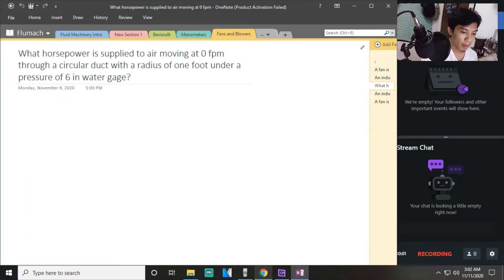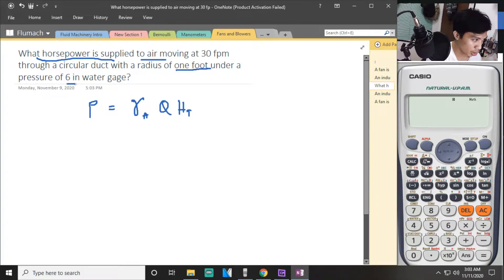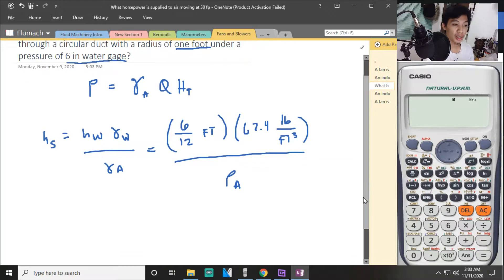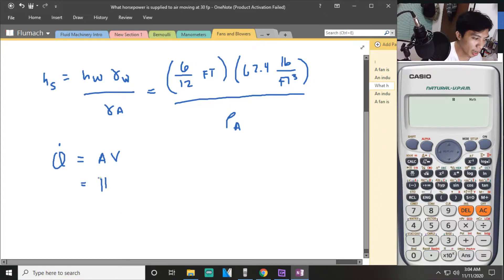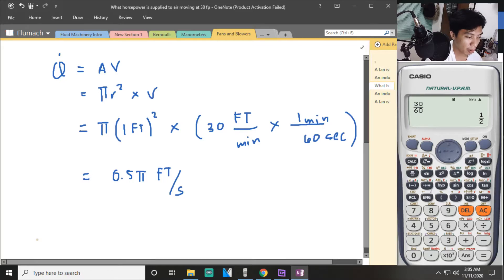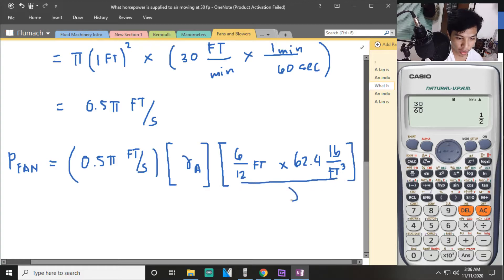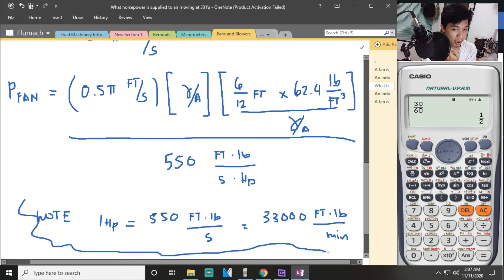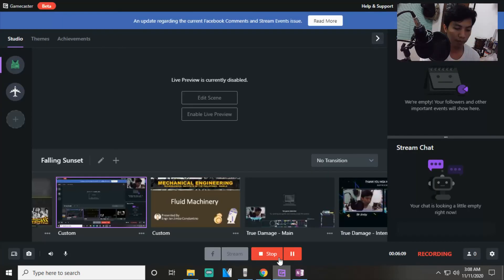Fans and Blowers Sample 3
Special thanks to ME Notes.

Maraming Salamat mula kay sir.

MUCH LOVE.